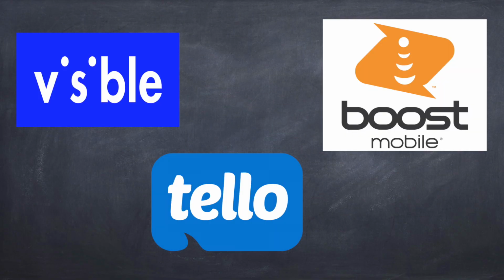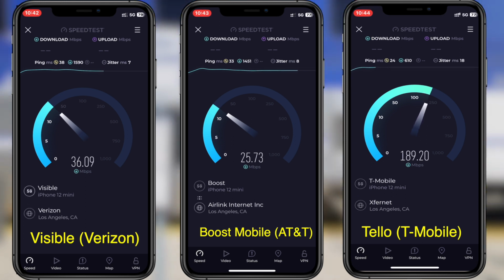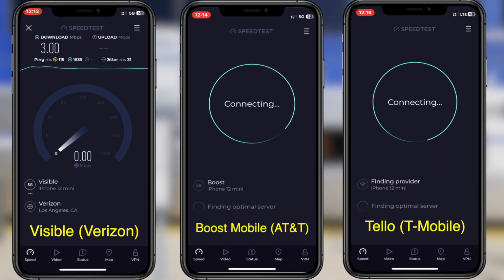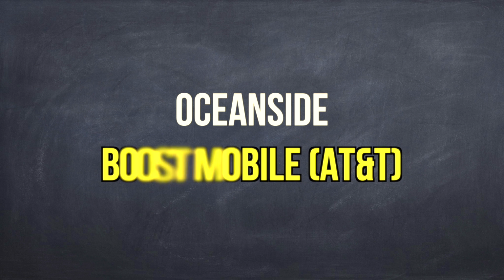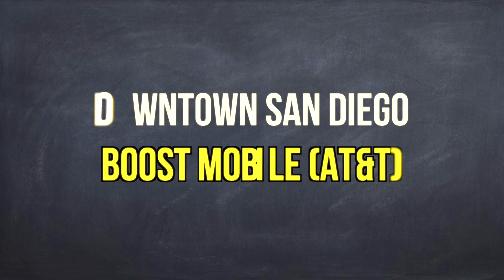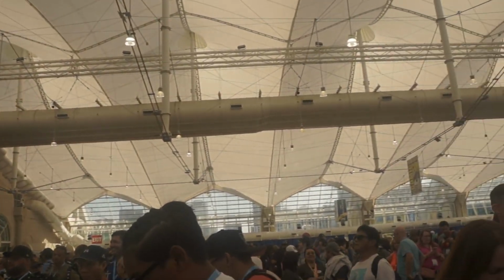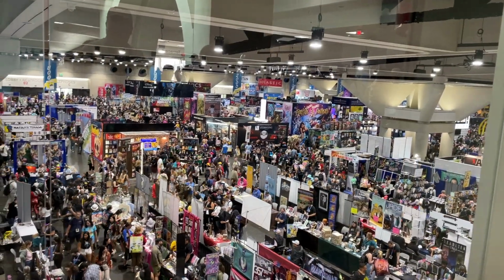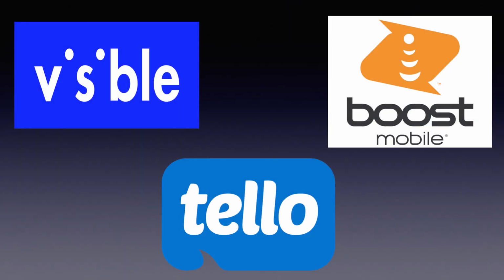Visible vs Boost Mobile vs Tello - The Speed Test Battle!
has been compromised.

What are some of the data speeds you will get from Visible, Boost Mobile, and Tello at a big convention event with over 100,000 people? I went down to San Diego Comic-Con 2023 and tested out Visible, Boost Mobile, and Tello in order to see which one is the fastest. The speed test results may surprise you. Stay tune!

All reviews and tutorials are based on my own opinions and experience and are not influenced by any sponsorship. All items are purchased with my own money unless stated otherwise. Your results will vary. I am not responsible for any damages to your electronics devices or other personal belongings.